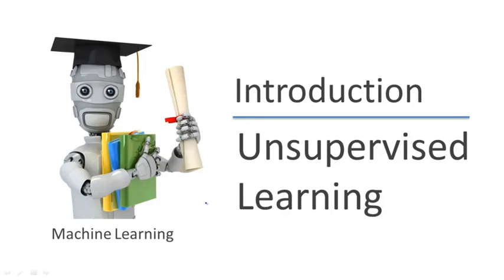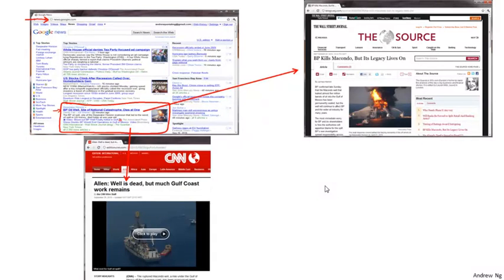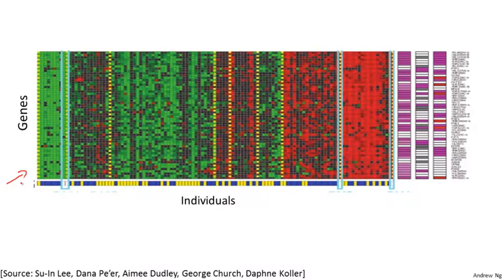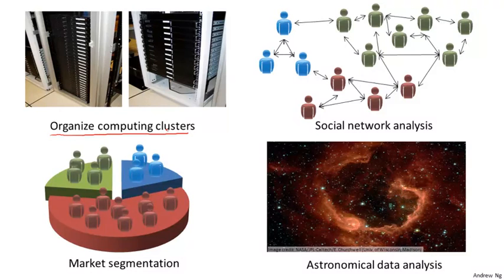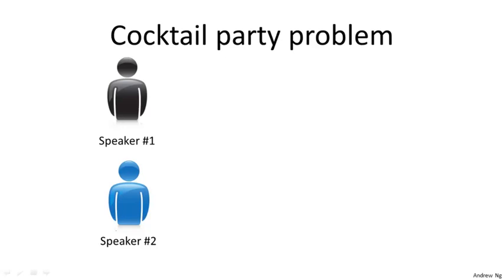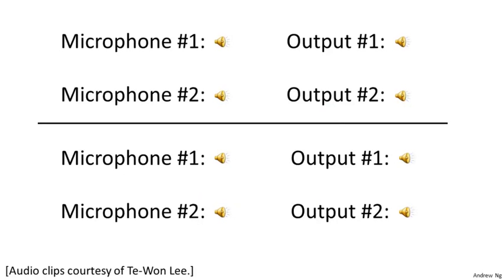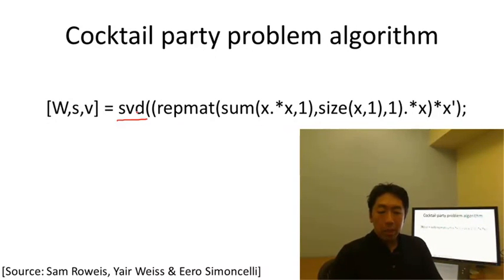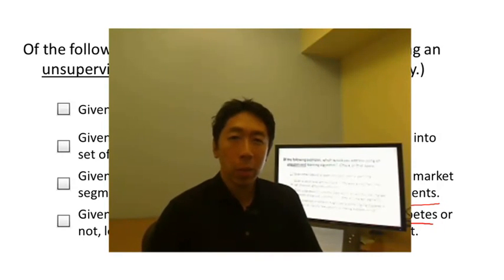Unsupervised Learning Stanford University Coursera part 5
welcomt to course